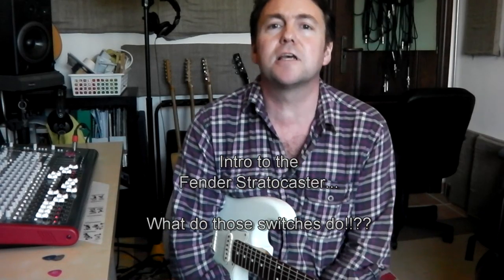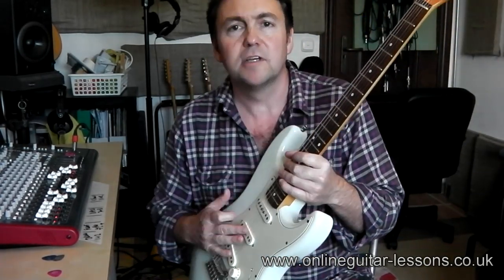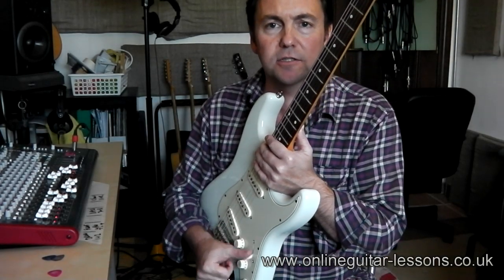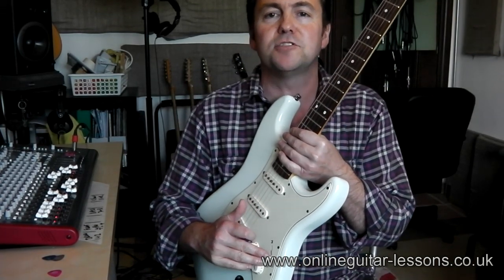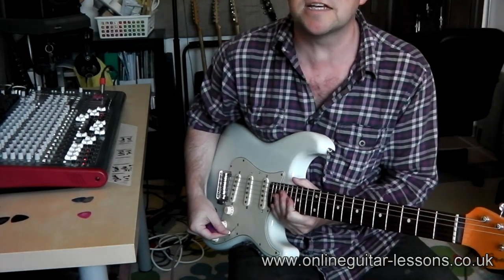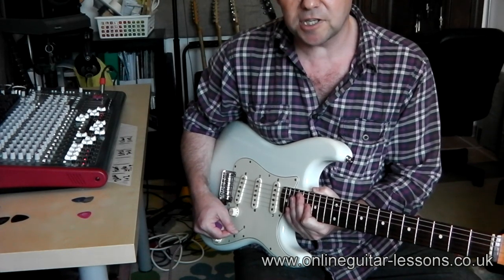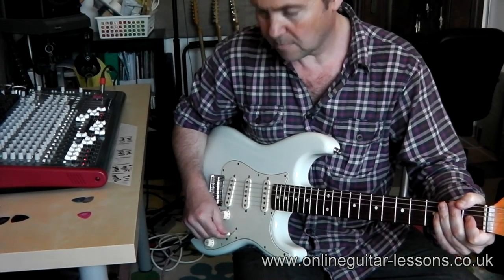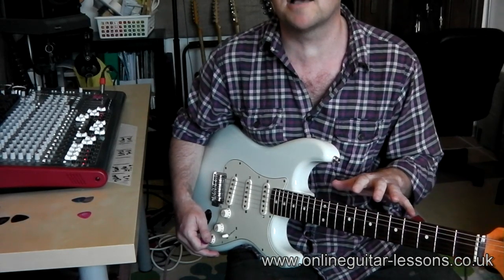Fender Stratocaster - How to Get Different Tones from the 5 way switch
Hey! Thanks for checking out this video.

Here is a quick run-through of the basic switches and tone options on a Fender Stratocaster. This video is aimed at newer players who are not familiar with the layout of the Stratocaster guitar, as a way of understanding what the switch does and the differences in the pickups.

The guitar used in the demo is a 2007 model, 1960's Classic Player with modified tone option on the bridge pickup. The bridge pickup has been wired to the tone control by the input jack, allowing the treble to be rolled off.

This means the middle pickup is direct out now, with no tone change possible - only volume. This is quite a common mod, as sometimes the bridge pickup can be a little too toppy. Players like  Eric Johnson modify their Strats this way...

Thanks again for watching - Enjoy!

Please SUBSCRIBE if you want to be kept up to date with new videos and drop me a comment below if you would like to see anything else covered in more depth!
Cheers, Mark